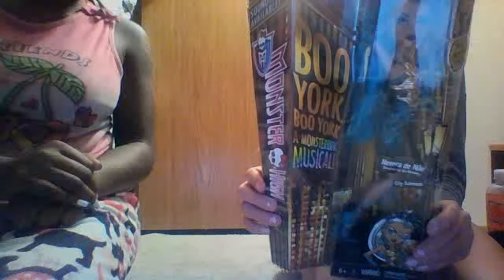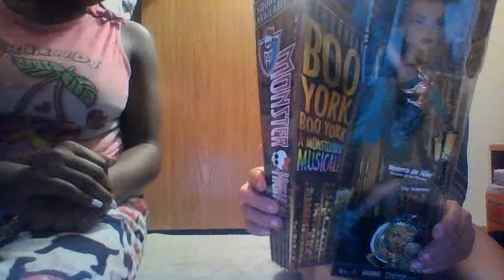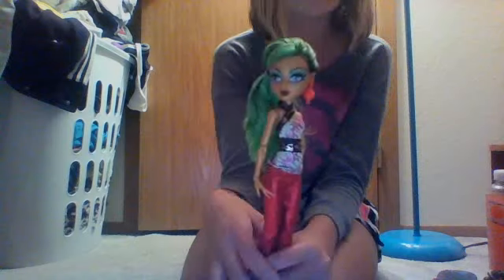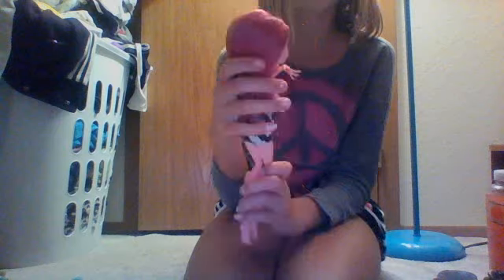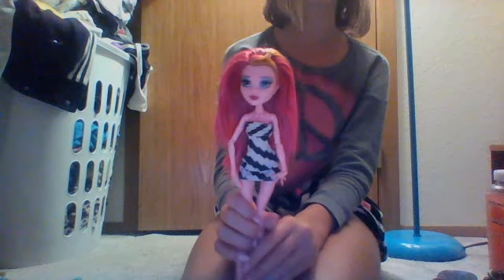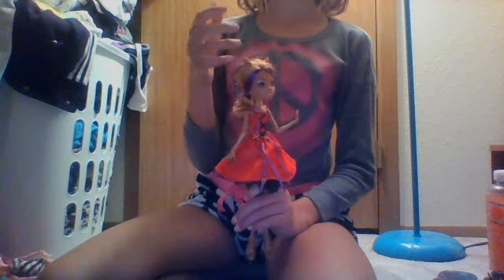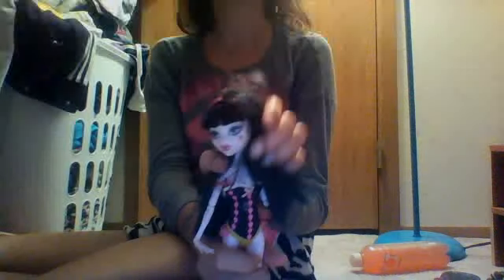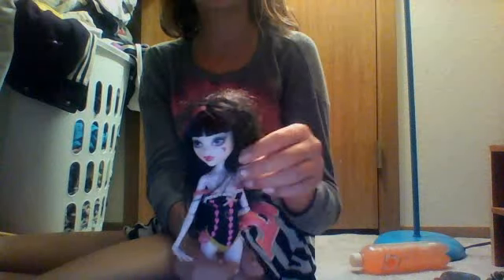Monster High boo york boo york Nefera De Nile doll review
it's self explanitory